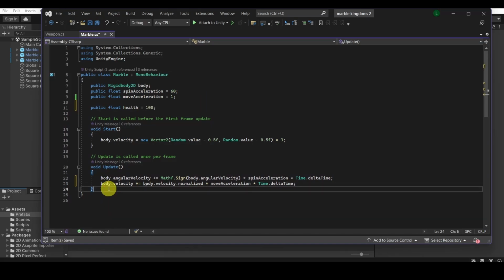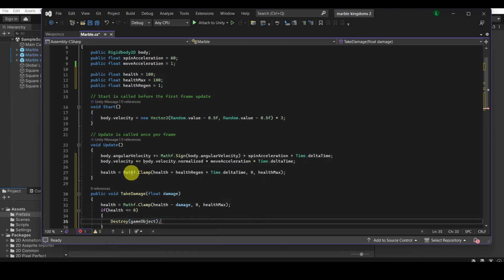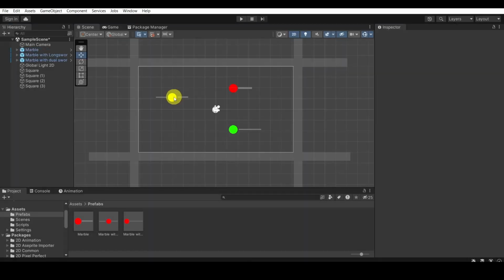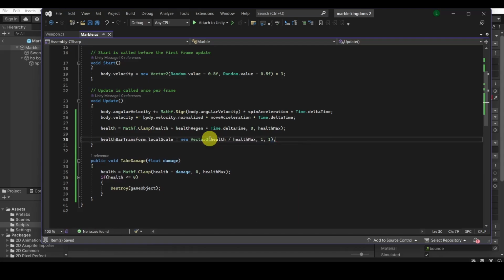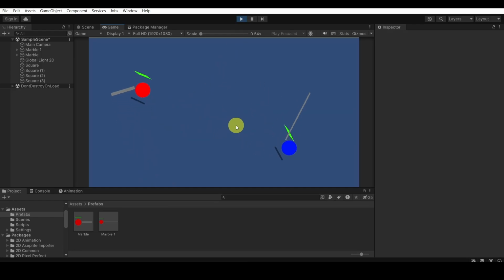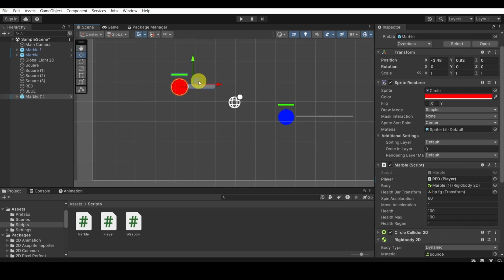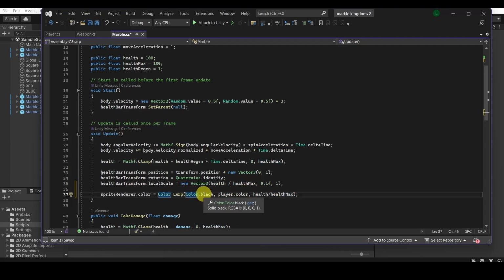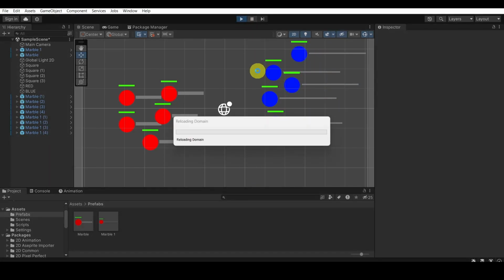To fight in teams, marbles need allegiance and hit points [tutorial ep 2]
Learn how to make your own marble fighters or marble kingdoms.

This video will cover:
- Giving marbles hit points, and different weapons having different damage
- Health bar and marble colour to indicate damage
- Marbles allied together to fight as a team